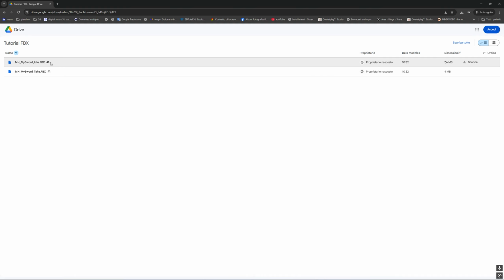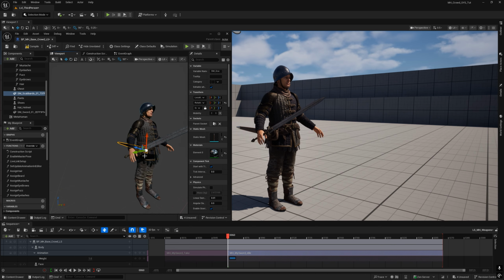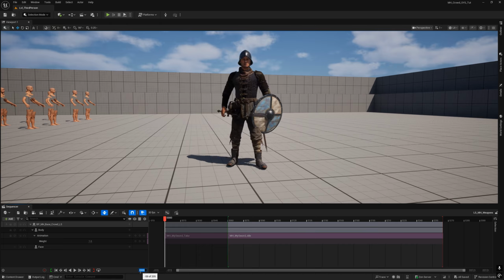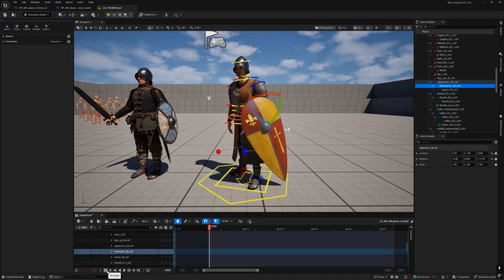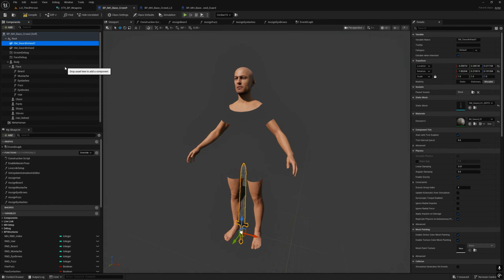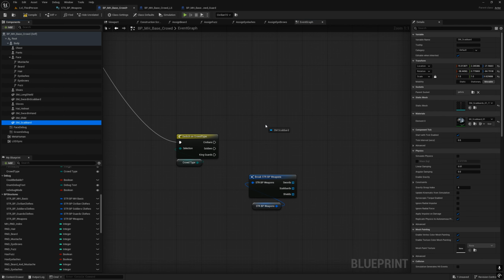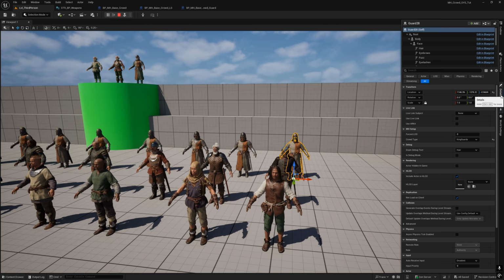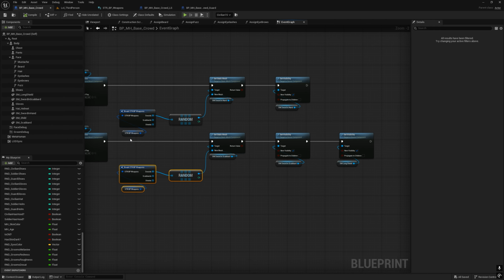Unreal Engine 5.6 MetaHuman Crowd System - Chapter 5 - Ep.2 Add the weapons to the BP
The fifth chapter in the "MetaHuman Crowd System" tutorial series, a system for controlling hundreds of metahumans simultaneously. In this chapter, we'll the weapons to our BP_MH_Base_Crowd Blueprint.

Have fun!

Here the link to the animations to download

00:00 Intro
01:07 Download and import the animations
01:50 Duplicate the main Blueprint
02:40 Add weapons to the Blueprint and adjust them position in the level sequencer
11:05 Create the Blueprint Structure
12:20 Add the weapons system to the BP_MH_Base_Crowd Blueprint
13:35 Add the new nodes to the main Blueprint
24:00 What's next and final greetings